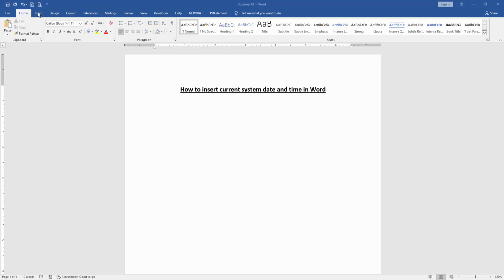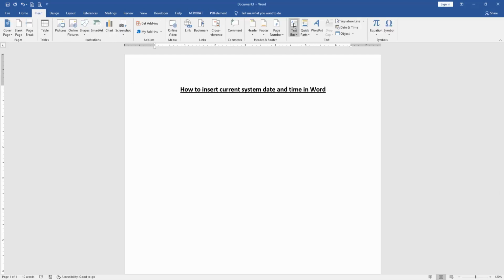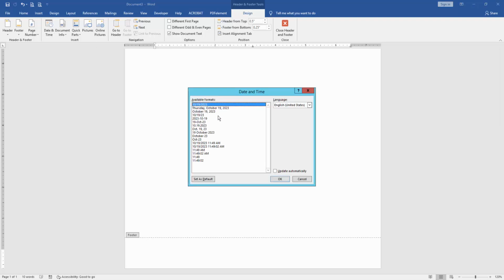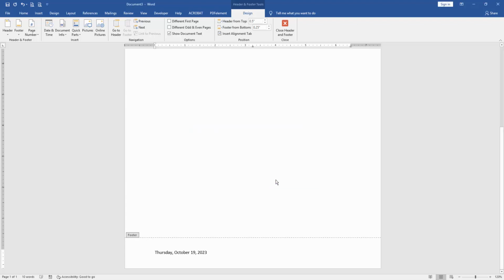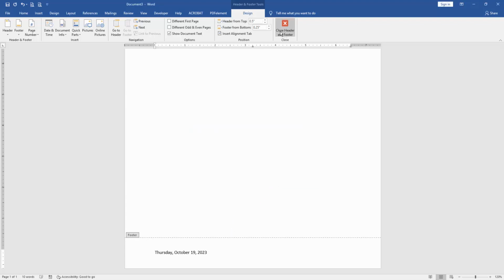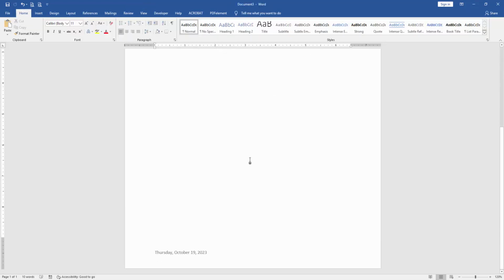How to insert current system date and time in Word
Assalamu Walaikum,
In this video I will show you, How to insert current system date and time in Word. Let's get started.